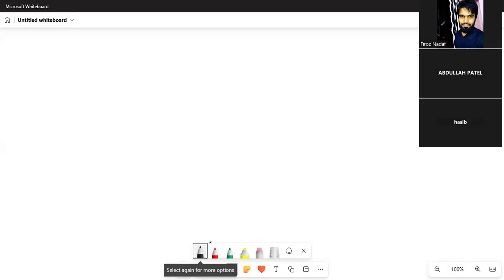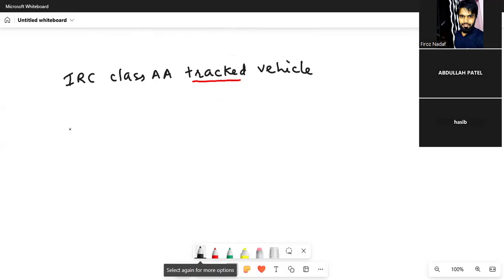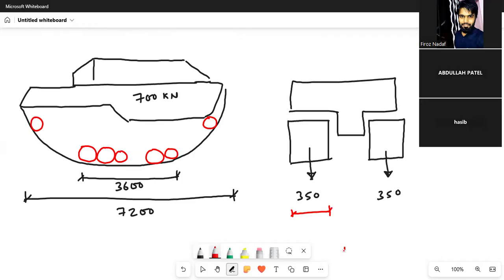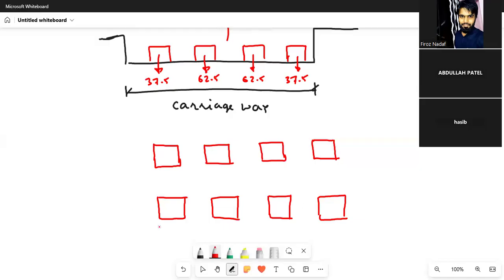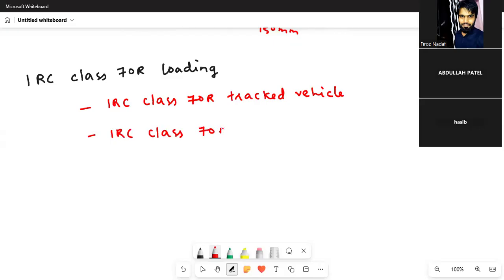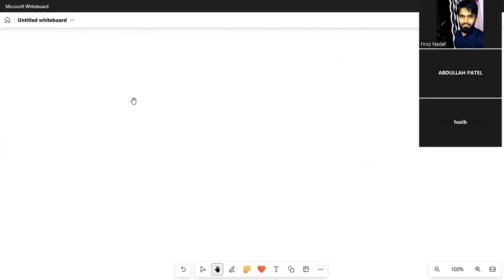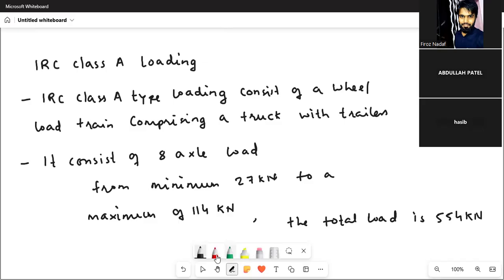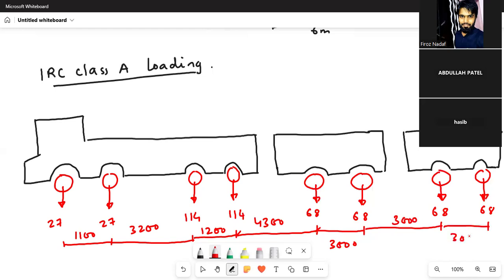Lecture 2 IRC Loadings 1 mp4_Design of Bridges